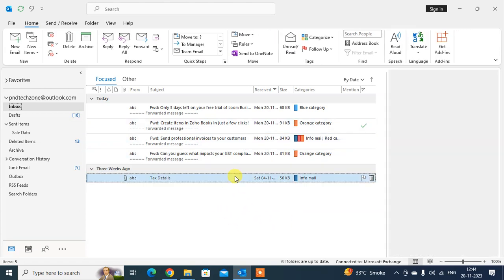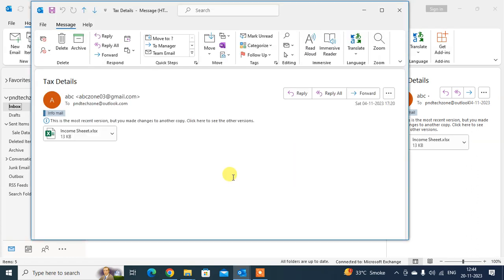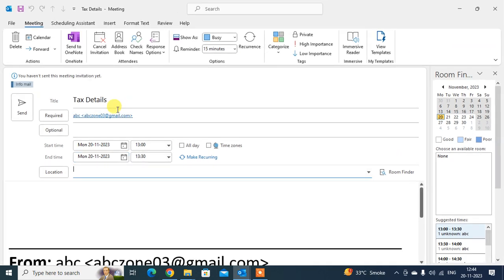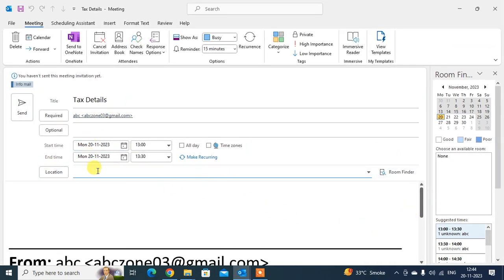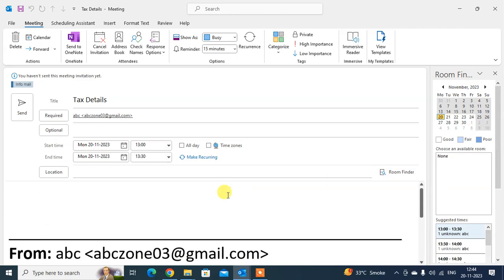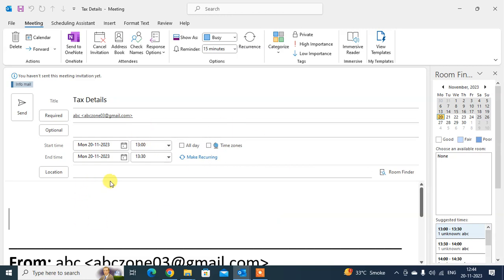How To Create Meeting Request On Mail In Outlook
In this video we're going to learn how to create meeting requests on mail let's start I just want to select this mail open mail on double click you can see here in message tab respond in the respond click the meeting box click on that you can see here the meeting requests you can create easily now.